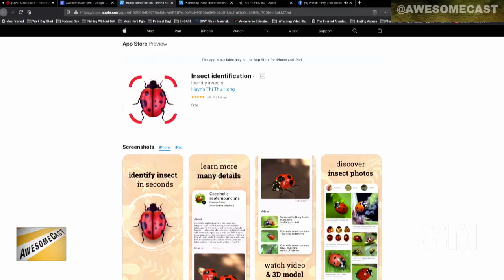Identify that Scary Insect with your Phone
Michael Sorg wants to know if that bug is going to kill him.  So he found the Insect Identification app on iOS by Huynh Thi Thu Hong and talks about how he used it on AwesomeCast 505